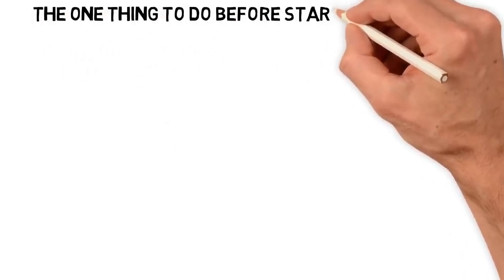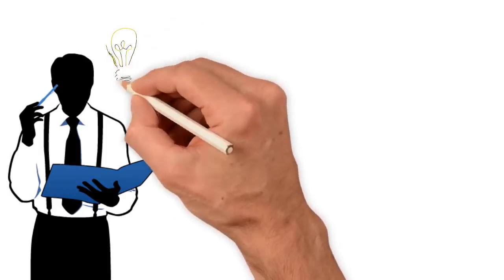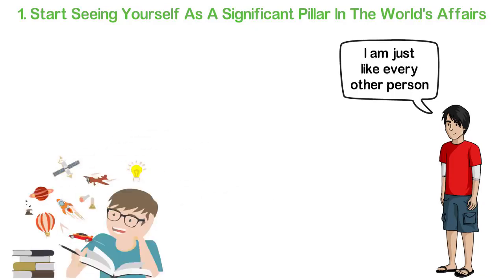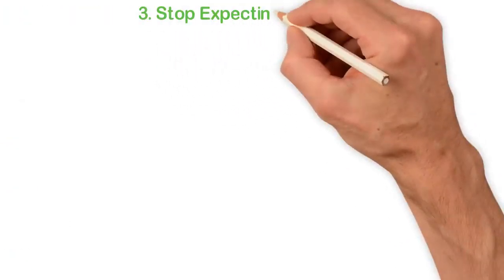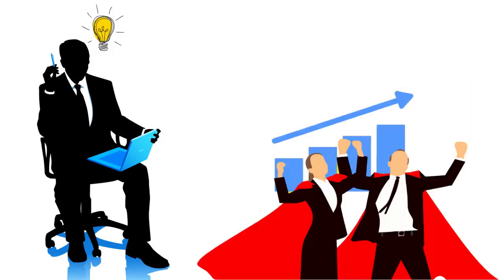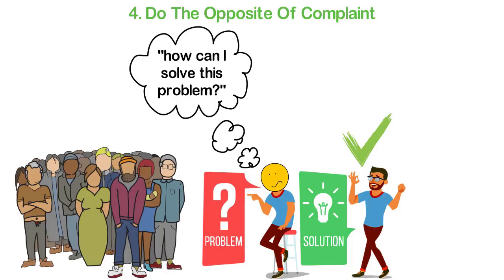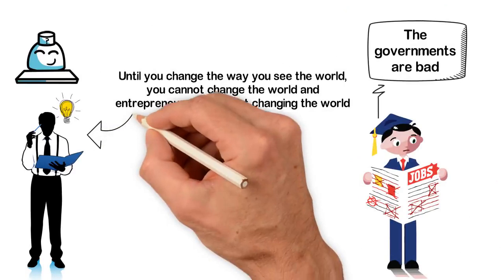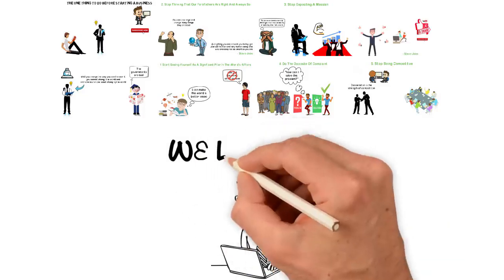The First Thing to Do BEFORE Starting a Business